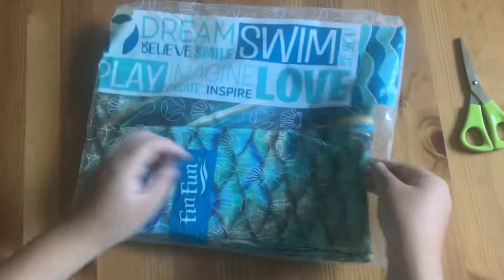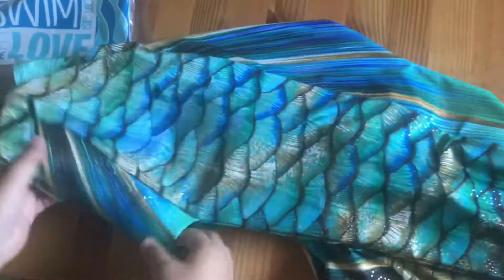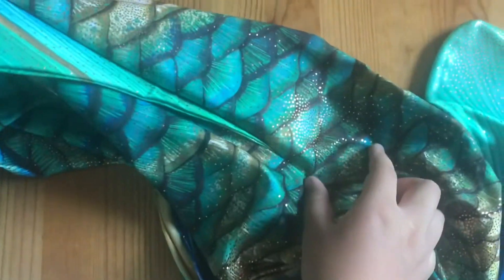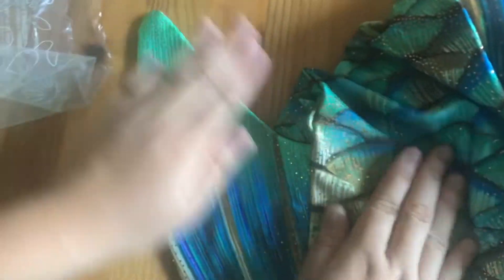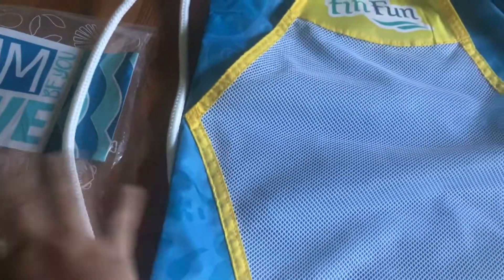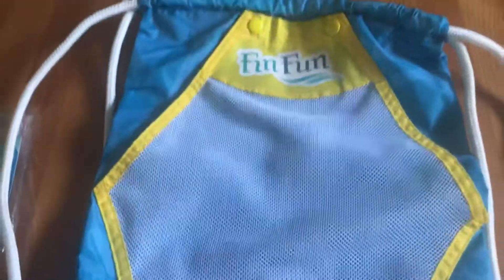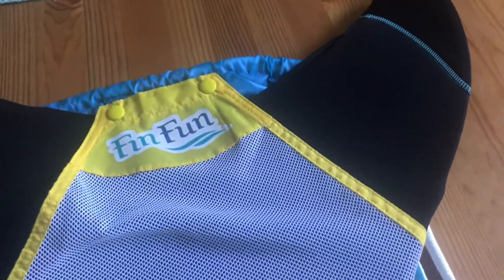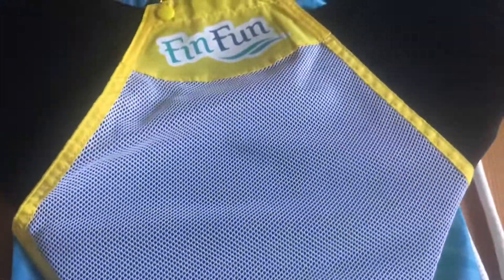I’m a Mermaid!!!! Unboxing My New Mermaid Tail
Today I will be unboxing my new mermaid tail from fin fun. Sit back and relax as I do so.